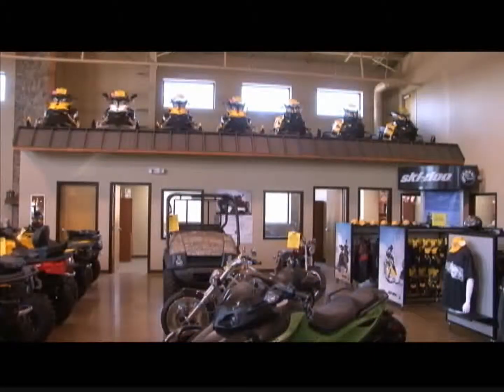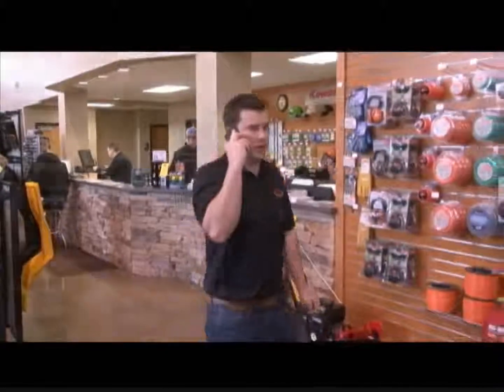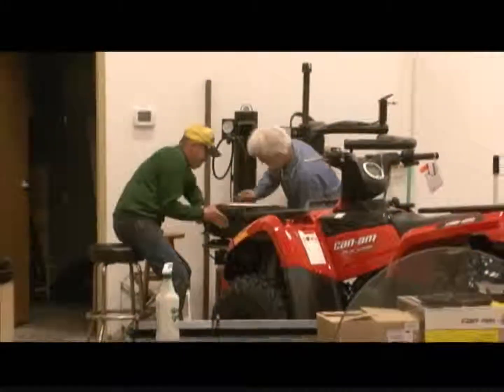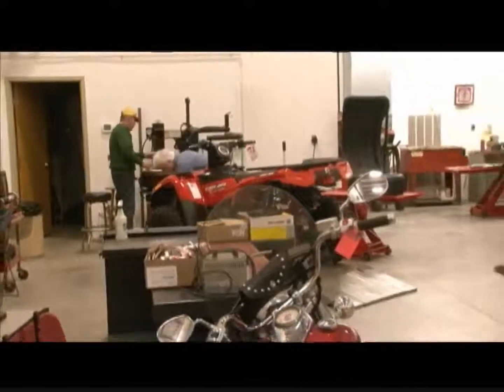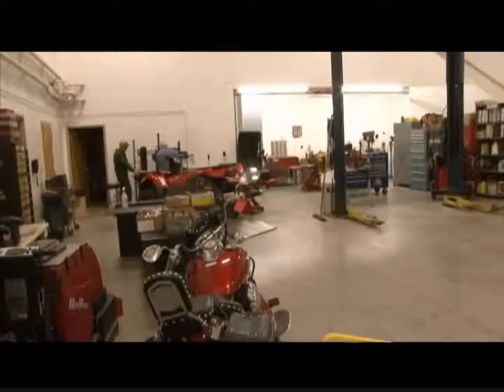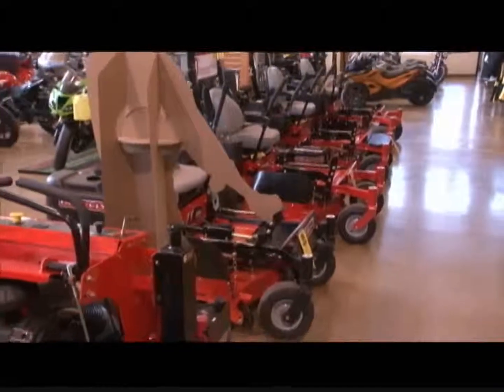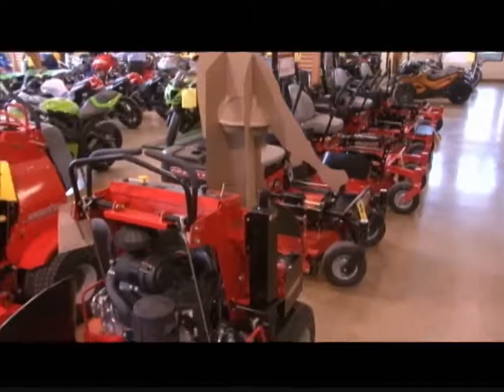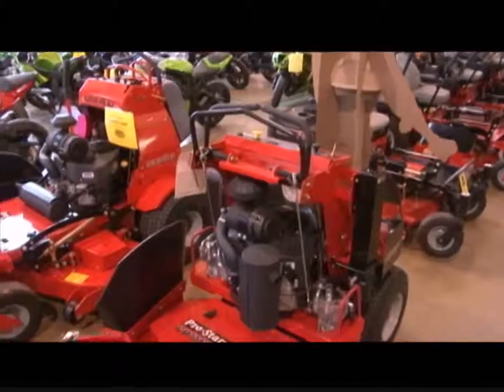KENS SERVICE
Gary interviews Ken Kelchilin, Ken's Service & Sales, 11500 Clinton St., Elma -- 683-1155 - Discussion Topics: Variety of power equipment plus ATV's and motorcycles, discuss service, accessories, etc.